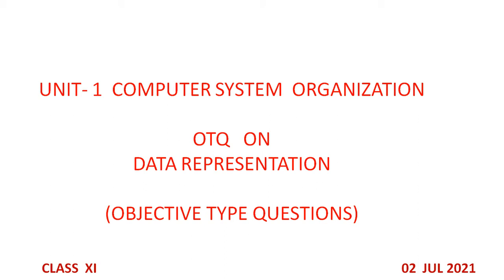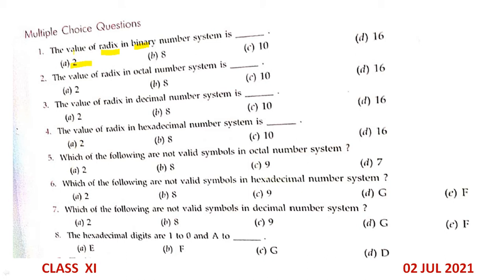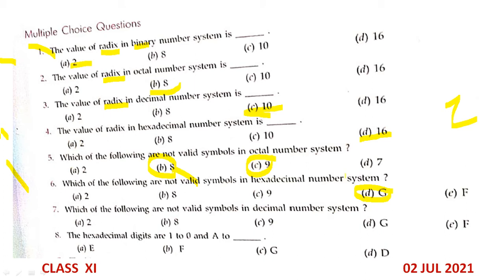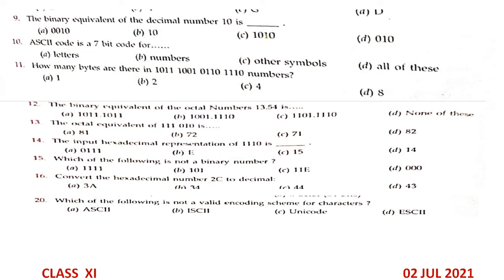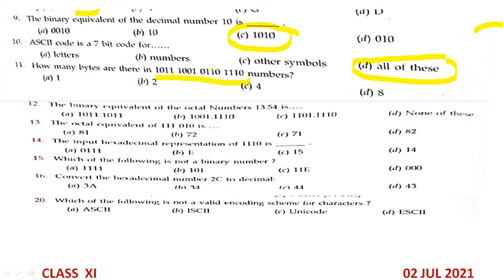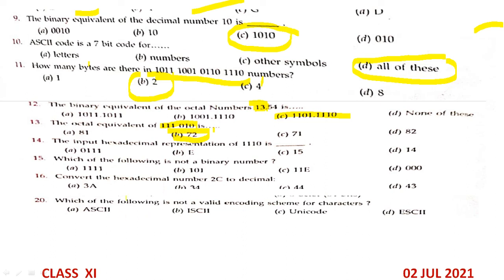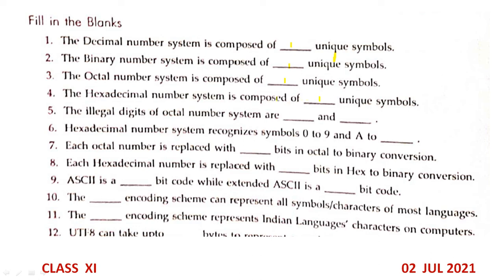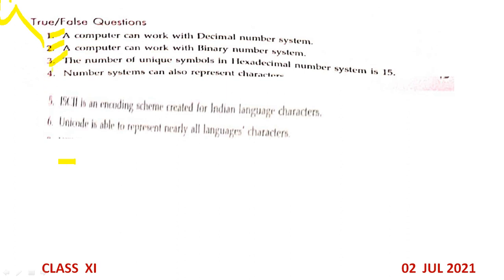class 11 02 Jul 2021 OTQ on Data Representation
class 11 SBS 02 Jul 2021 OTQ on Data Representation